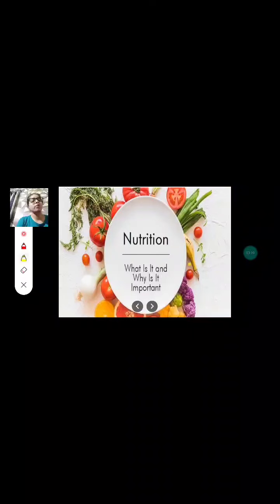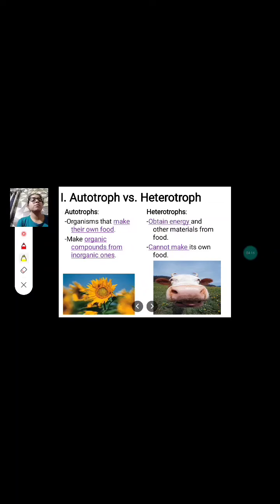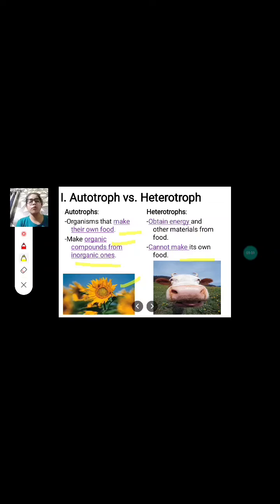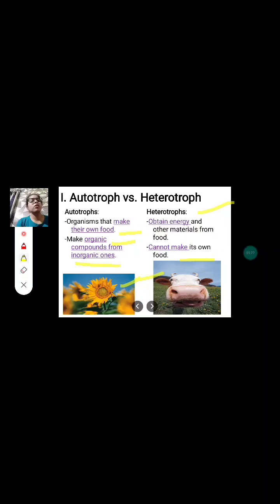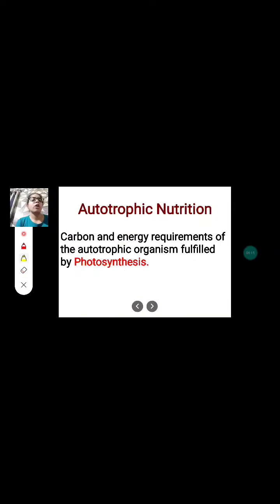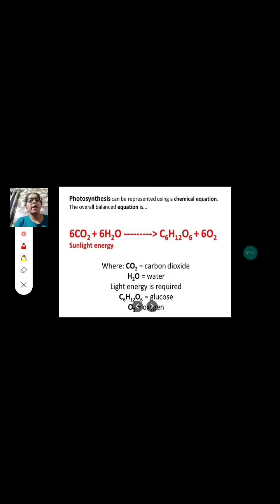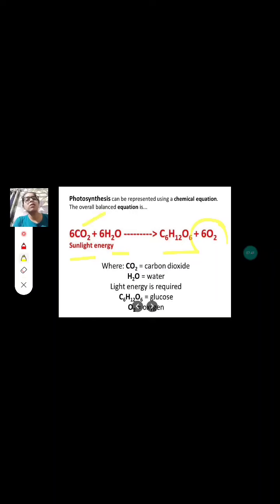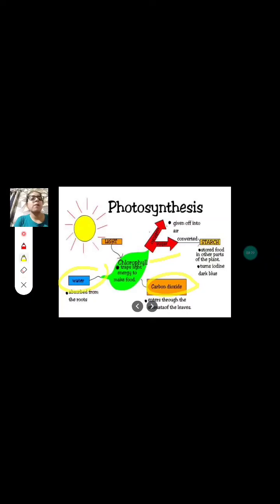Plant Physiology (Nutrition )